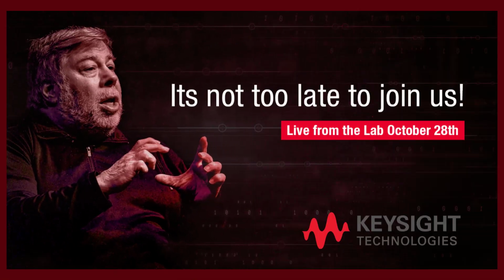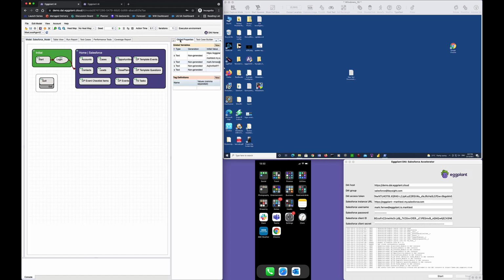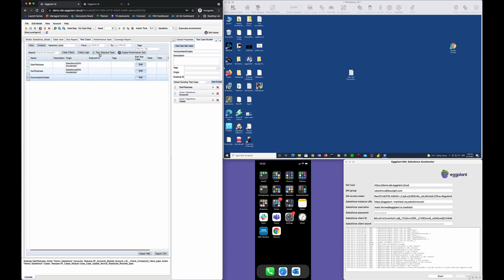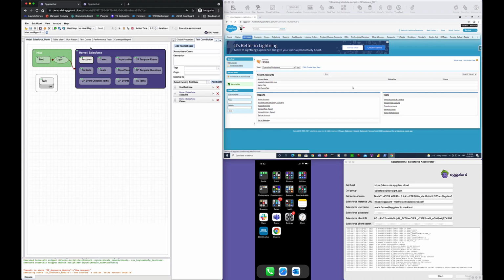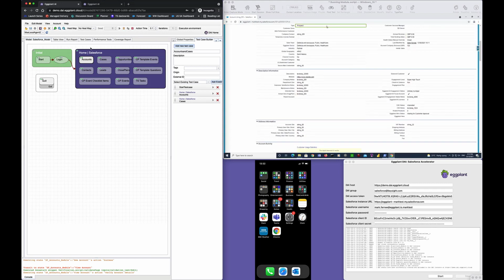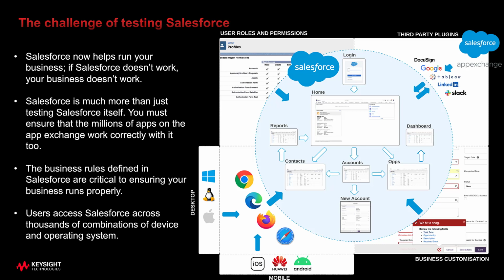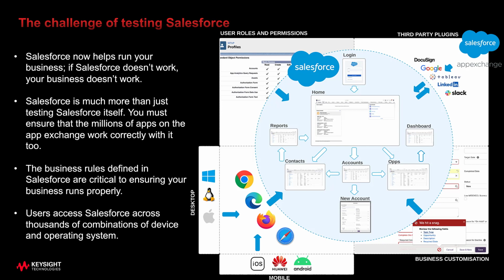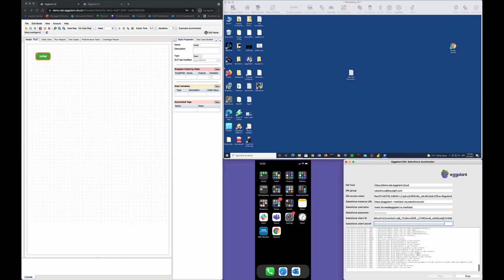Testing-World.com - Episode 15 - Digital Twin Testing for Salesforce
🌟 NEW EPISODE ALERT! 🌟 "Digital Twin Testing for Salesforce" 🚀

Discover the cutting-edge world of Digital Twin Testing for Salesforce in our latest episode! Join our expert hosts as they dive deep into the ins and outs of this revolutionary testing technique, helping you maximize the potential of your Salesforce projects. 💡

In this episode, you'll learn:
🔹 What Digital Twin Testing is and why it's a game-changer for Salesforce implementations
🔹 Best practices for creating and maintaining your Digital Twin environment
🔹 Tips and tricks to streamline your Salesforce testing process and reduce risks
🔹 Real-world case studies showcasing the power of Digital Twin Testing in action

Unlock the full potential of your Salesforce projects with our comprehensive guide to Digital Twin Testing. Stay ahead of the curve and level up your testing game! 💪